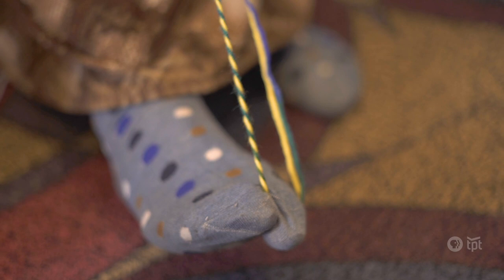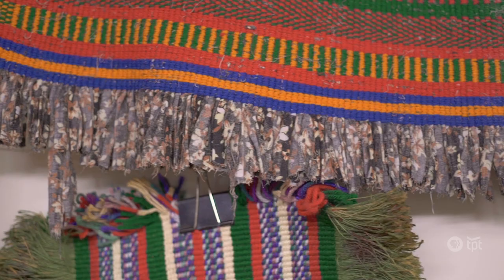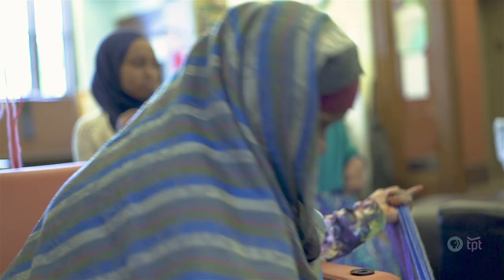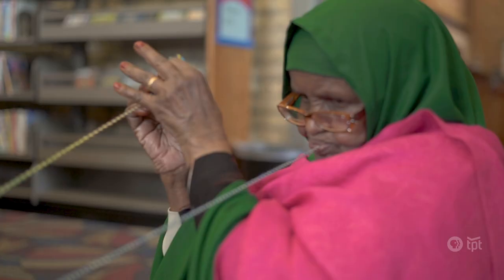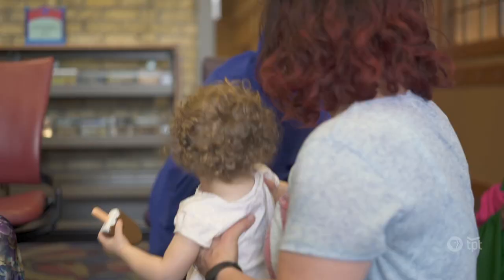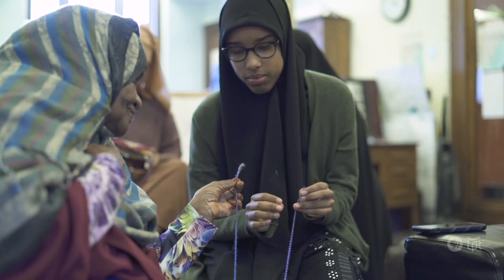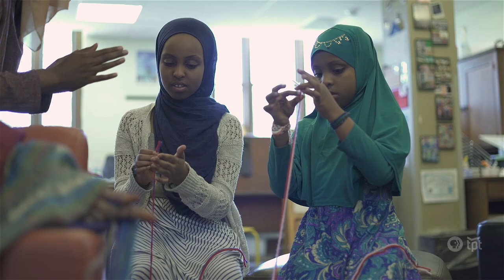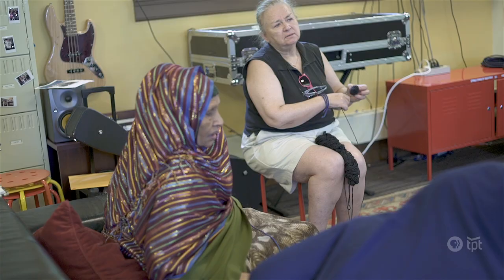Somali Grandmothers Make Woven Art Without Tools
At the Somali Museum of Minnesota, some elders from the community are working to pass down their knowledge of traditional finger weaving to the younger generation and the public. As resident artists at the museum, these ayeeyos (‘grandmothers’ in Somali) go out to schools, public libraries, and community centers and demonstrate their skills to students.